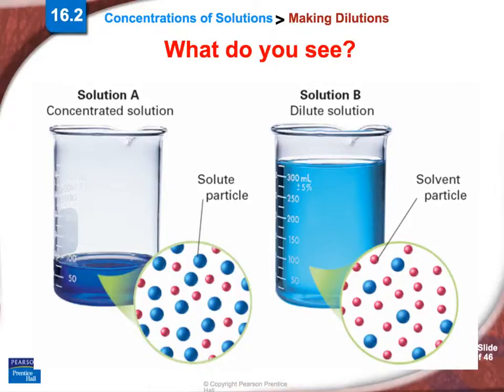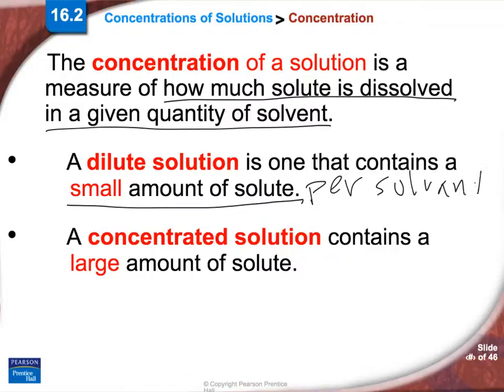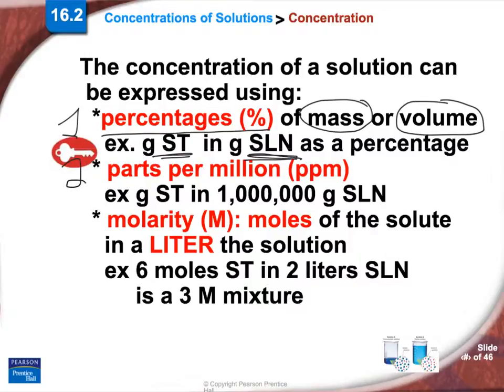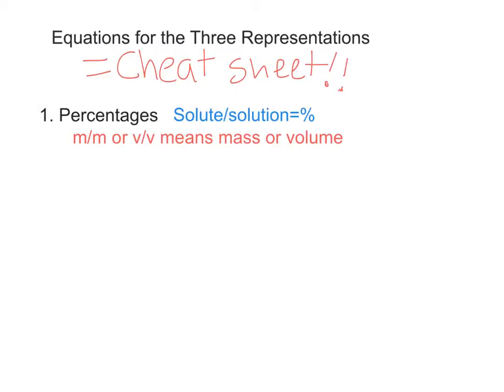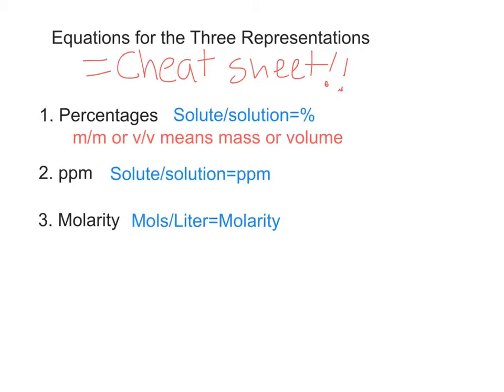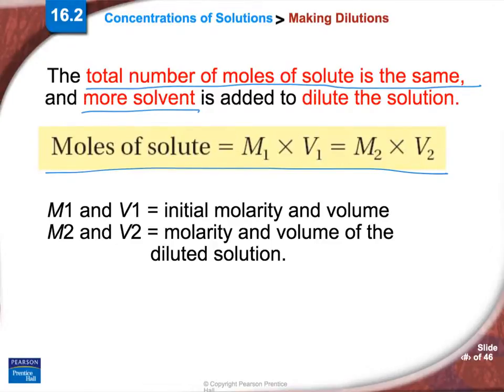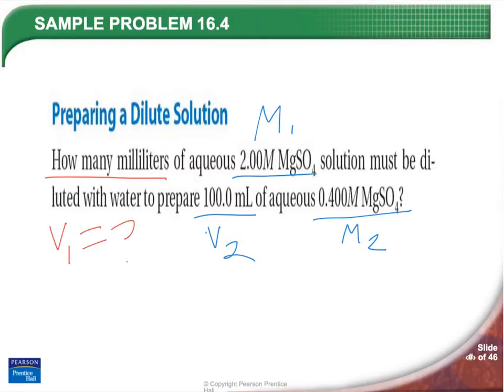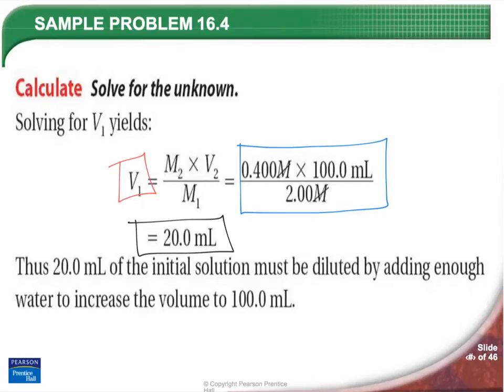Made with Explain Everything™ Interactive Whiteboard